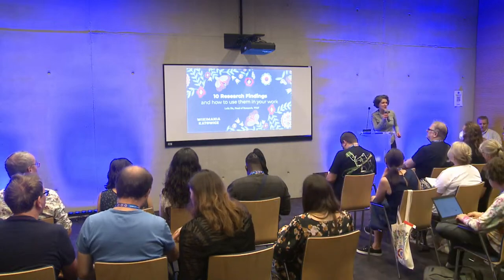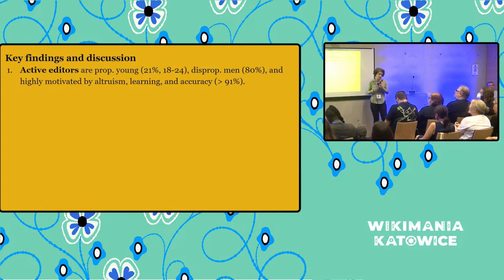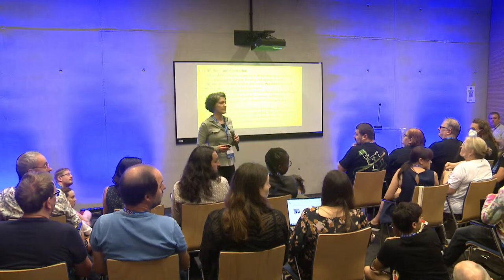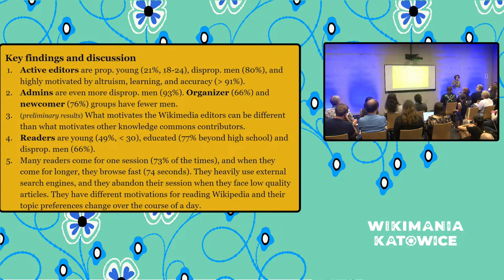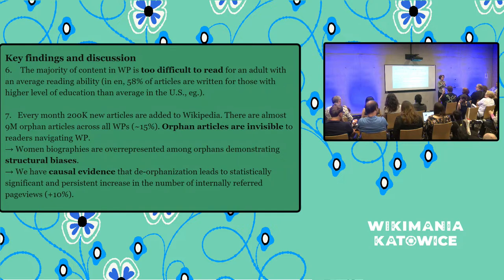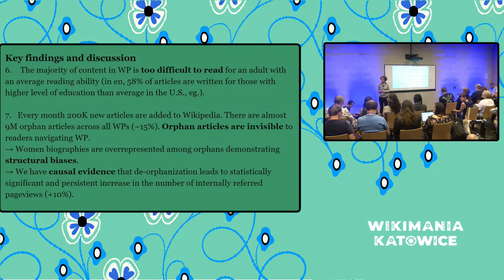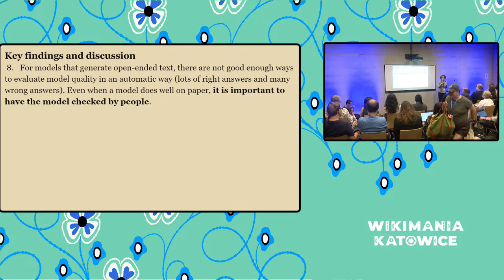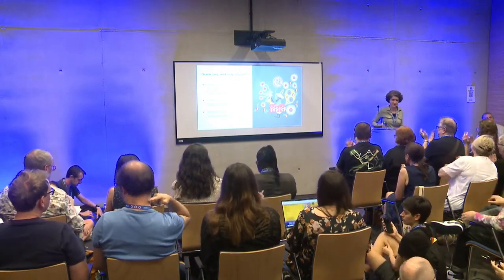10 Research Findings and How You Can Use Them in Your Work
We share 10 findings from our research on the Wikimedia projects during the past year that you can utilize in your work.